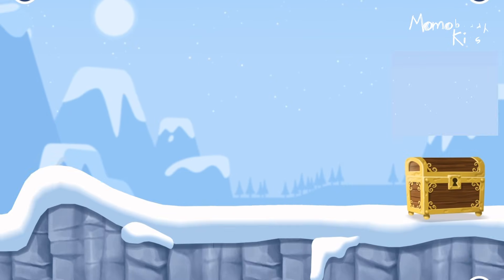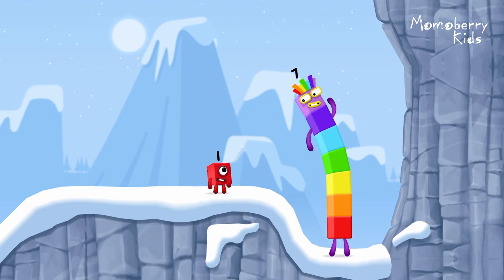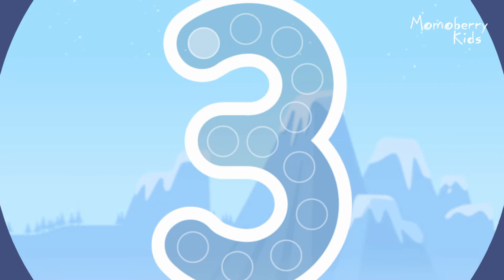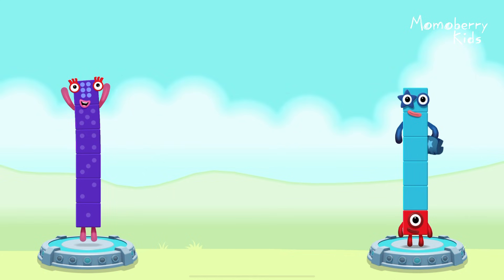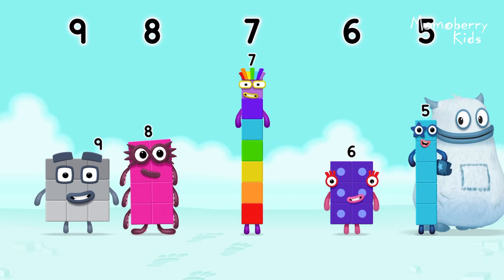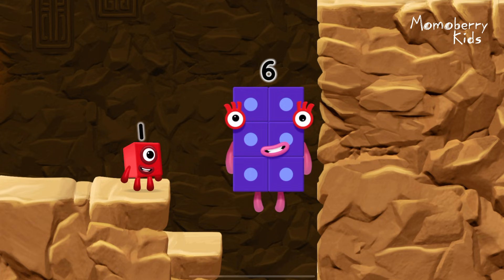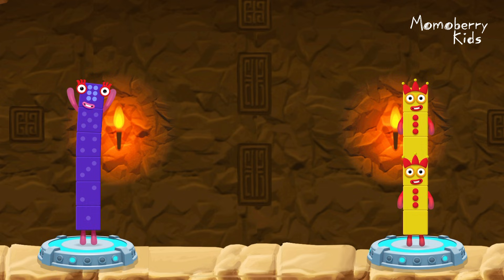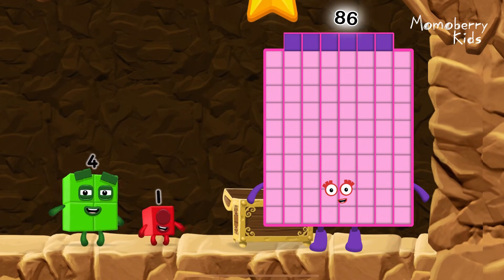Numberblocks 86 Magic Run Special Christmas - Numberblocks Adventure | Number Counting Go Christmas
Numberblocks practise your numeracy skills with the help of your favourite Numberblocks 86 characters in Number Magic Run Special Christmas, a new game that’s now available in the CBeebies Go Explore app. Number Magic Run includes simple addition, subtraction and puzzle solving. Help the Numberblocks Eighty Six characters travel through numberland, caves and mountains in search of some shiny treasure!